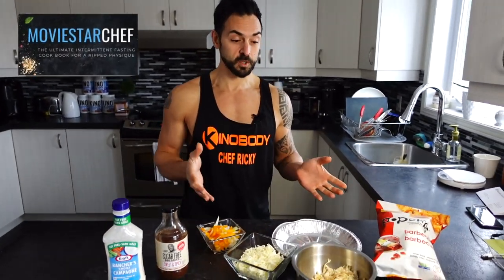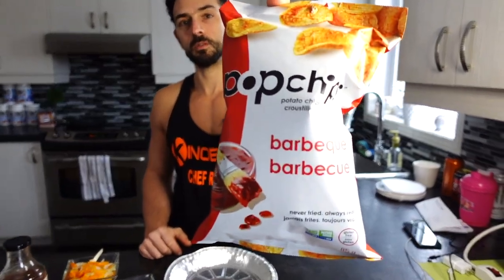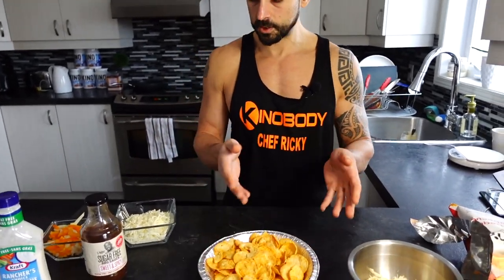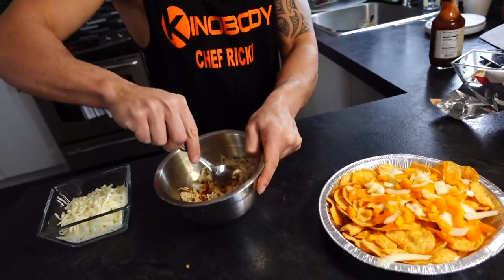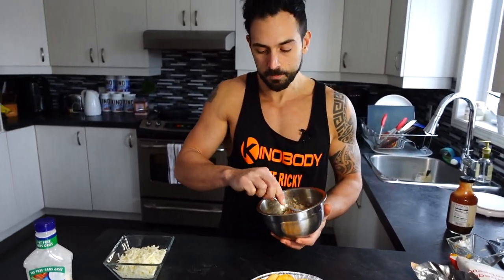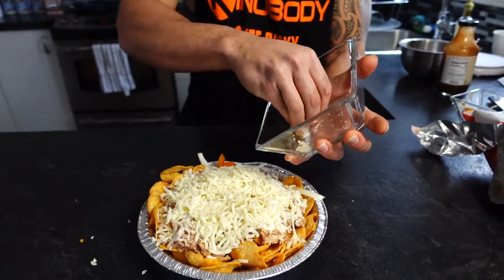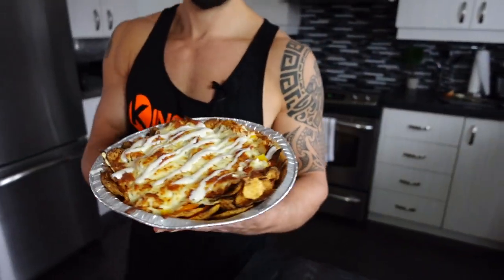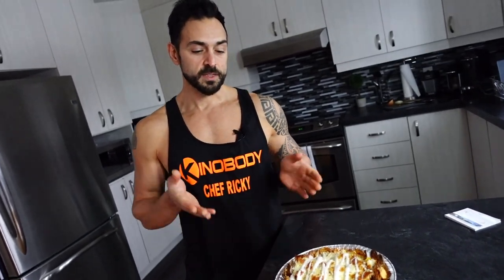ANABOLIC BBQ CHICKEN NACHOS!! | MOVIE STAR CHEF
ANABOLIC BBQ CHICKEN NACHOS!!
This meal is super simple and delicious, you guys definitely need to try it this week. When I’m short on time and need something quick and filling I always choose this meal. The chicken is always precooked for the week. I use my slow cooker and cook for the whole week. The Is a pretty big meal and great for your late night feast or to break your fast. Total calories are….

920 calories
72c / 33f / 85p

1 bag of popchips
120g light mozzarella cheese
130g cooked chicken breast
Onion/bell pepper
Low sugar BBQ sauce
2 tbsp light ranch dressing